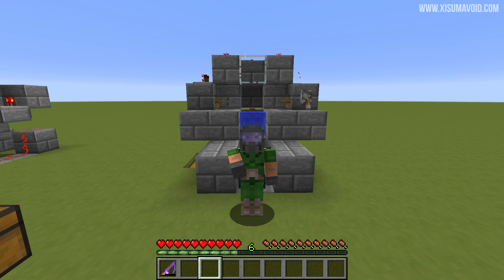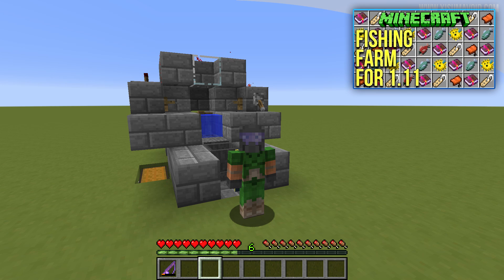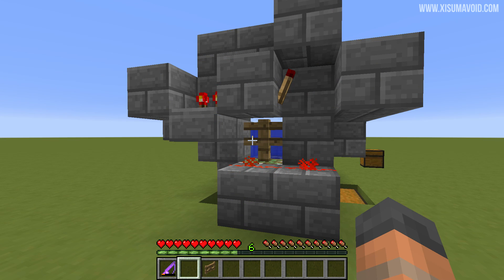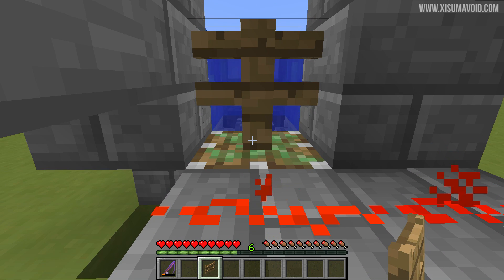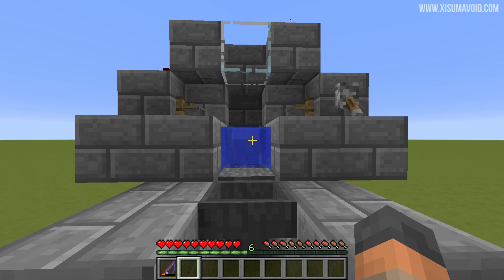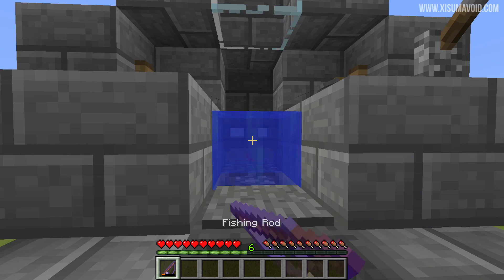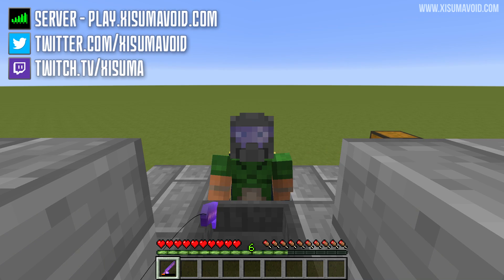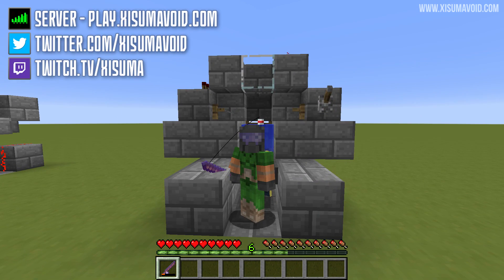Minecraft 1.11: Fix For AFK Fishing Farm Tutorial